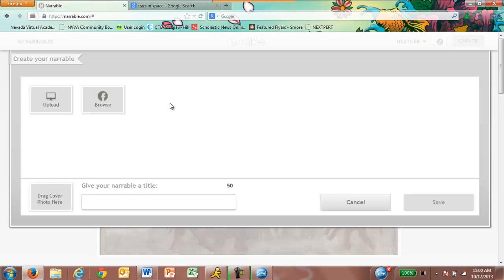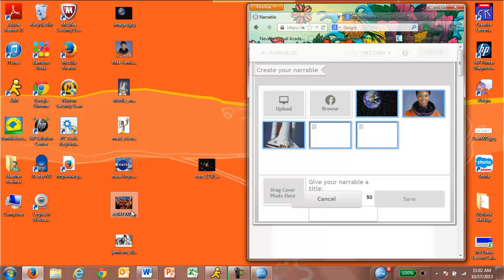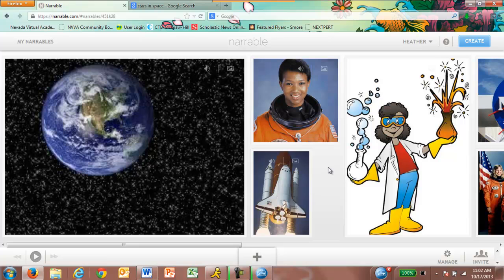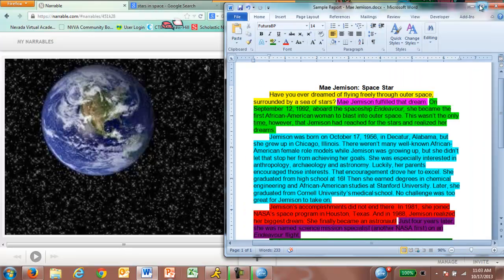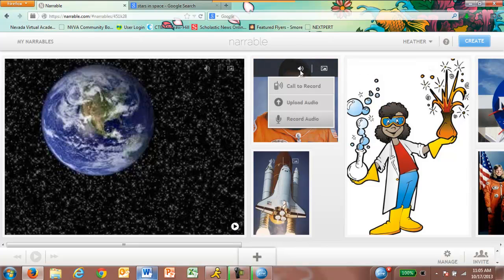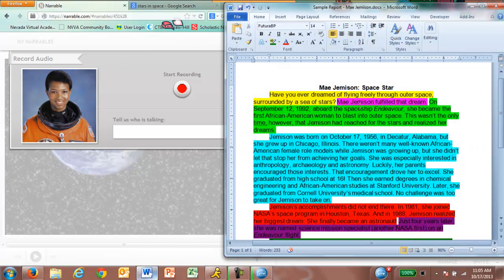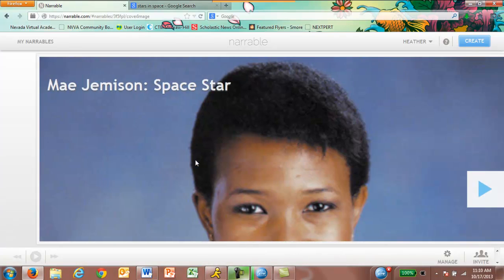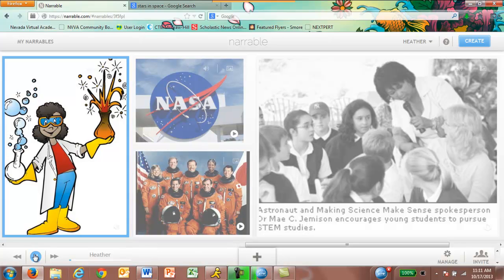Research Report - Narrable Presentation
Sample Report -Mae Jemison: Space Star- borred from Time for Kids at http